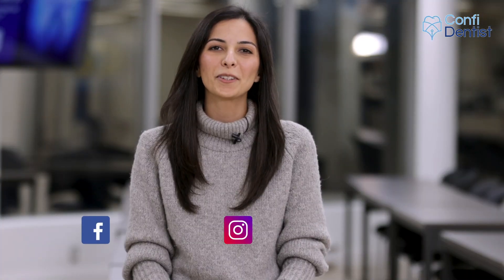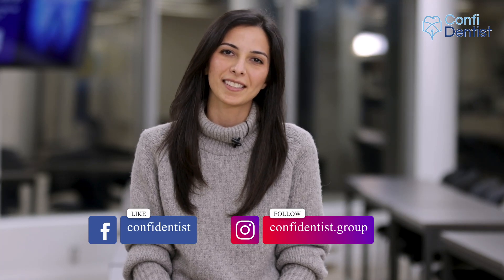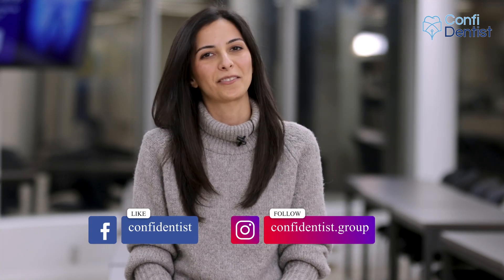Dental licensing in Canada: Should I go with direct licensing or university pathway?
To find out more about:

About ConfiDentist:
Dreaming of a shining future as a successful dentist in Canada? Then you’ve come to the right place!
At ConfiDentist we believe that success in the future requires planning, hard work, and preparation in the present. After all, you cannot expect a great finish if you don’t have a good start! And along the way, you need a trusted partner to hold your hand and guide you toward your goal with unerring confidence and poise. ConfiDentist aims to be that partner. Our goal is to take you above and beyond the requirements of the National Dental Examining Board (NDEB) of Canada.
Our modern, fully-equipped training center is staffed with highly-qualified instructors with years of experience under their belt, both as practicing dentists and trainers. But more than their professional competence, our teachers are passionate about seeing their students succeed at fulfilling their dream of practicing dental medicine in Canada. Their dedication to helping dental aspirants navigate the vast landscape of materials for a flourishing dentistry career in Canada is without par.
Through our cutting-edge training programs, you will get a thorough grounding in both the theoretical and practical aspects of the following Dental Equivalency Courses:
Assessment of Fundamental Knowledge (AFK)
Assessment of Clinical Skills (ACS)
Assessment of Clinical Judgment (ACJ)
These comprehensive, up-to-date, and hands-on courses provide access to a unique blended learning environment featuring elements like:

Live classroom lectures
Online discussions
Video demonstrations
Case study discussions
Practical skills exercises
Mock tests
Project work
Thus, through a vigorous combination of theory, practice, and self-reflection, you will gain a thorough understanding of the materials, techniques, and skills needed to obtain your Canadian Dental License. Our commitment to your success starts from the moment you sign up with us until you succeed at obtaining your dental license.